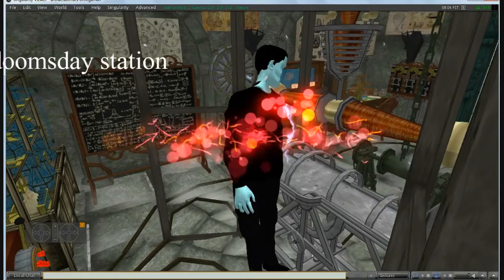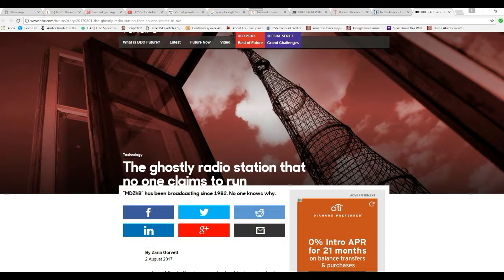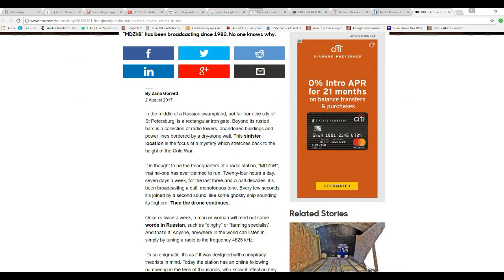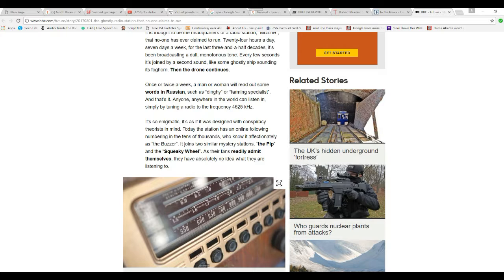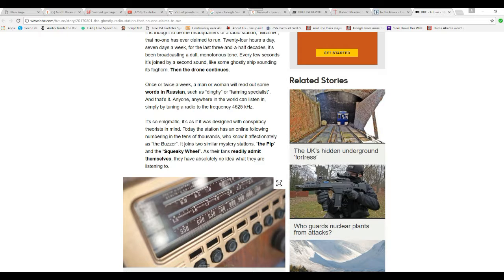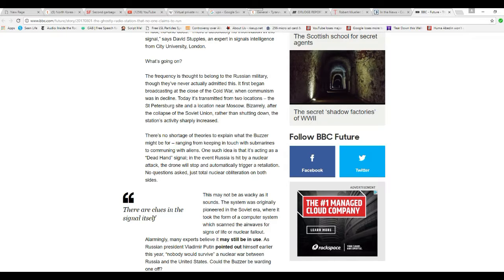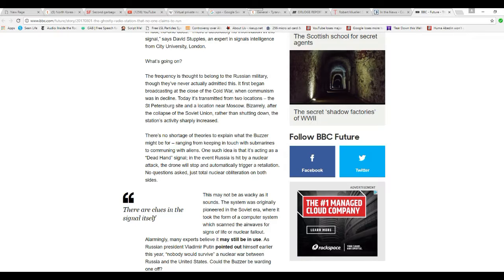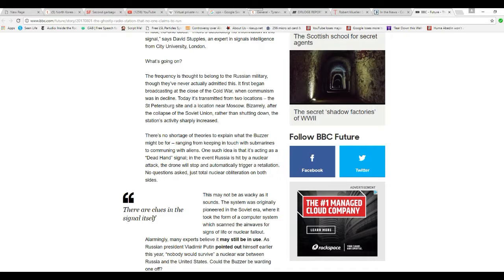Creepy Russian radio station may be doomsday device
A creepy Russian radio station with call sign MDZhB runs 24/7, broadcasting a dull, steady tone.  Occasionally someone will say a word or two in Russian and there is another sound that is heard on it, described in the article like a second ghostly ship's foghorn  frequency 4625 kHz. One theory is that this is a doomsday device, automatically launching a retaliatory strike in the case of a nuke hit.
  My computer mysteriously malfunctioned and had to be shut down the first time I tried to do this video.